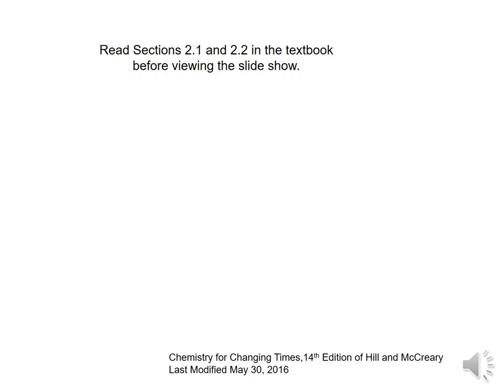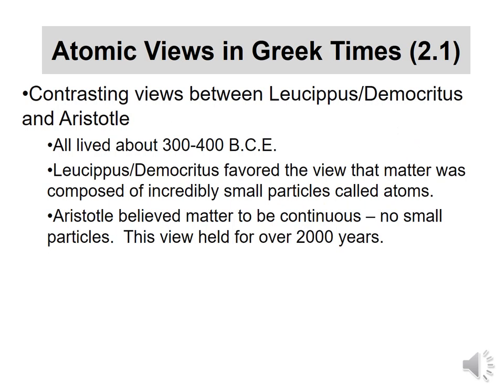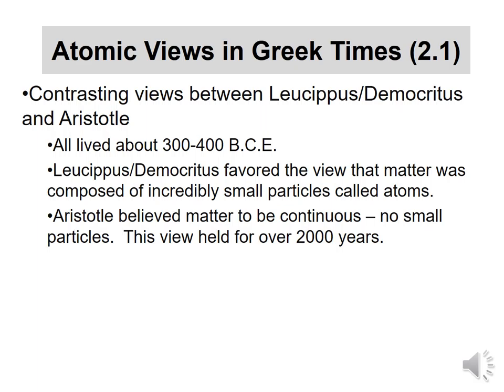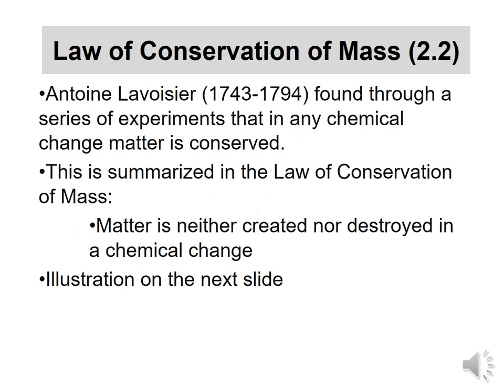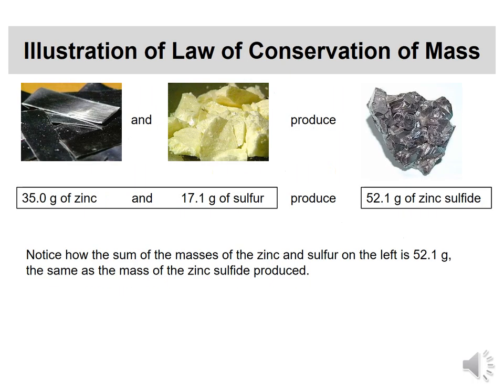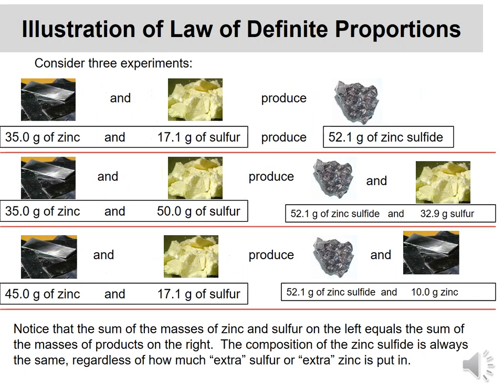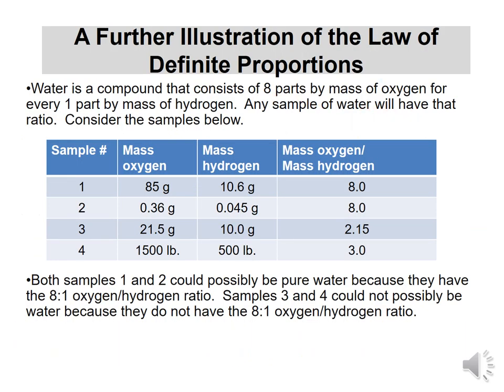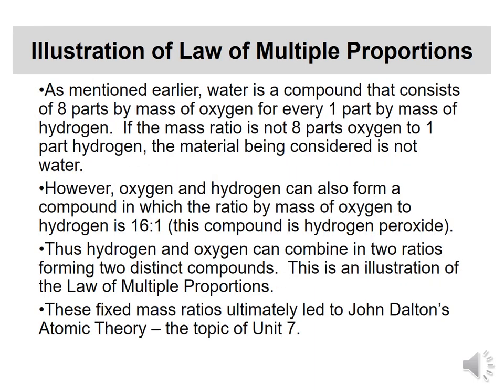CHEM 1004 - Unit 6 (Early Views of the Atom)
A look at Greek views on into the 18th century.